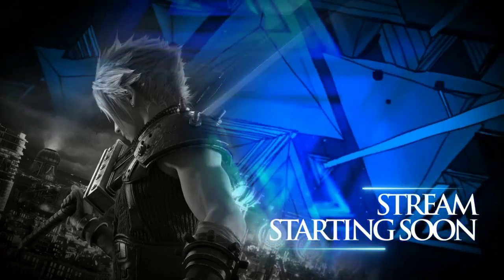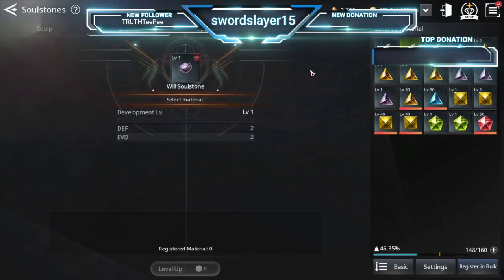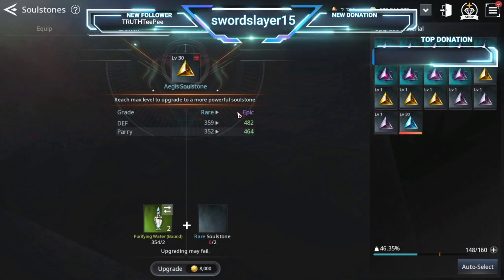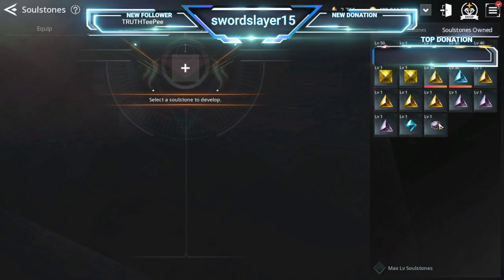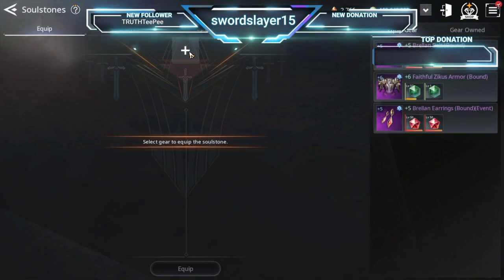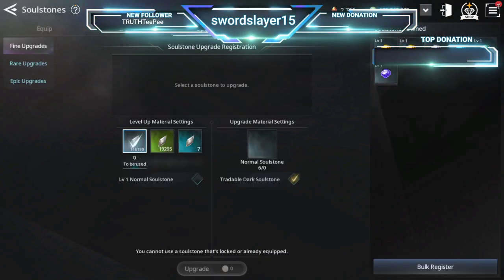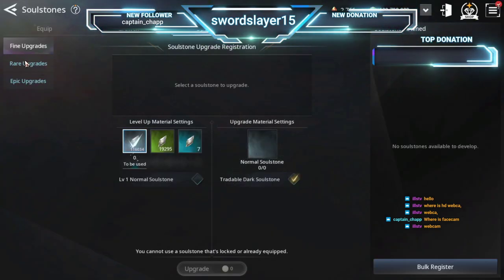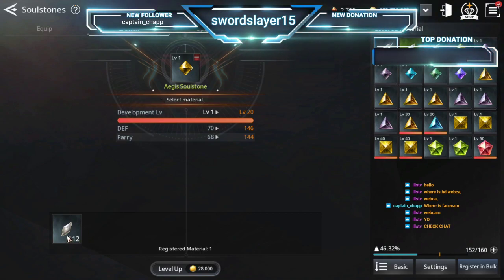Guide on Mythic Soulstones in Nexon V4!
This is for a request to show how to get Mythic Soulstones on Nexon's game V4, available on PC and Mobile. Mythic stone are definitely worth the grind, but a grind they are. I hope this helps and answers some questions!

Leave a comment about this video, or a suggestion for future videos!
Also, I am not limited to guides on V4. If you have suggestions for guides for other games, please let me know!